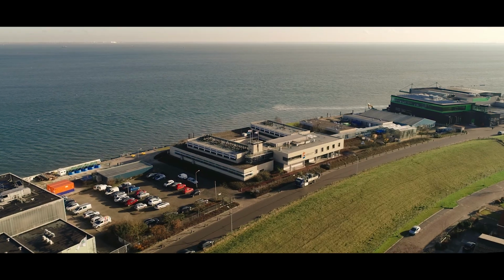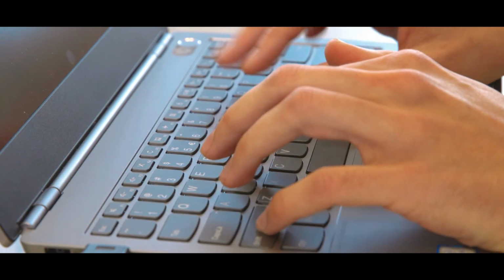Dynamics of seagrass meadows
A generic mathematical model for the dynamics of seagrass vegetation

Seagrass meadows are not the most conspicuous of ecosystems. Yet, the green fields that once covered Europe’s intertidal flats are an important habitat for many species. Dr. Koen Siteur from the Royal Netherlands Institute for Sea Research has developed a generic mathematical model for the dynamics of seagrass vegetation. This model can be used to answer questions and provide useful insights into the dynamics of seagrass meadows.

This research has received funding from the European Union's Horizon 2020 research and innovation programme (Project MERCES: Marine Ecosystem Restoration in Changing European Seas; grant agreement No 689518).